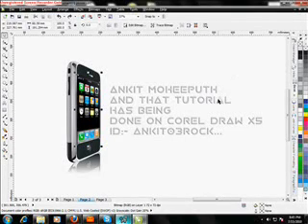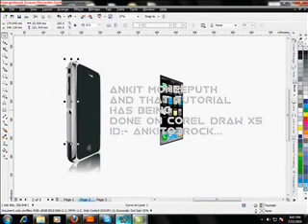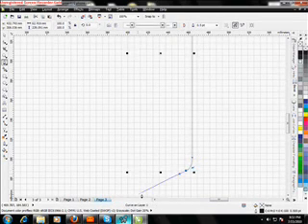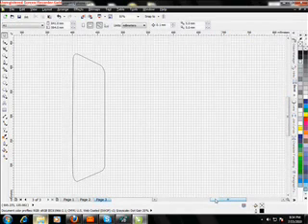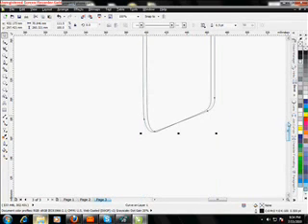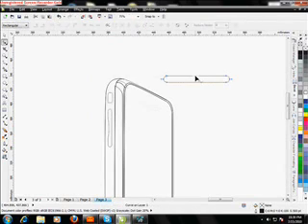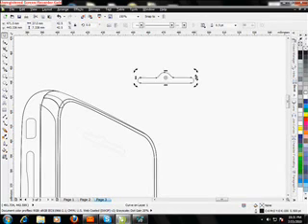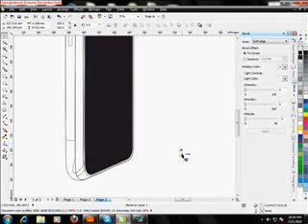Corel DrawX5 tutorial Iphone part 1 of 2